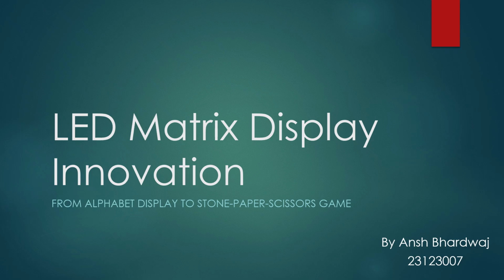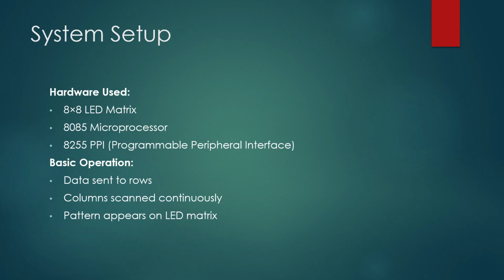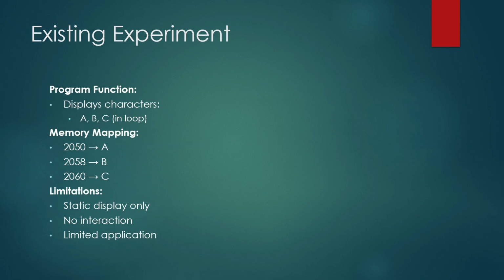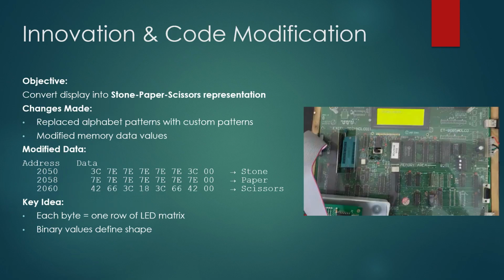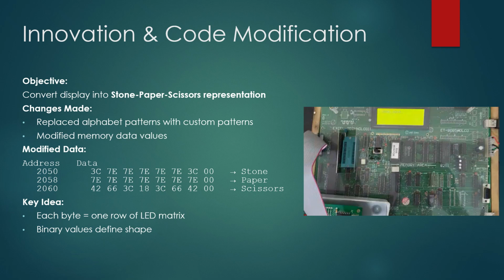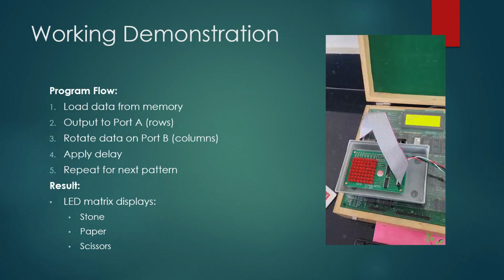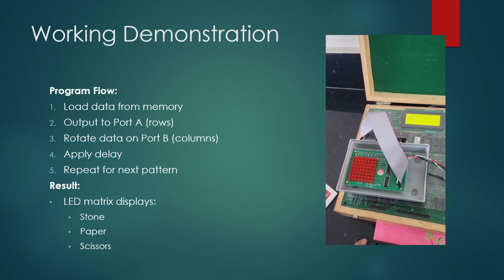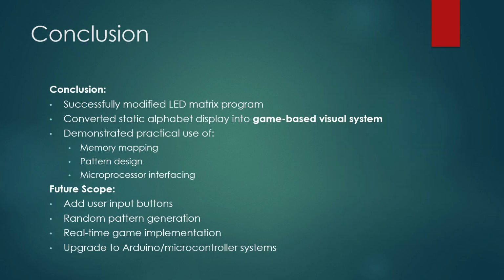LED Matrix Game